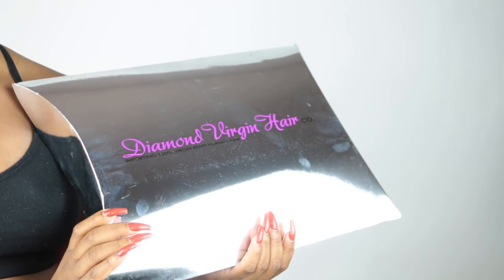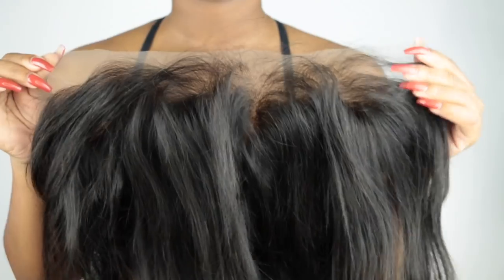How I Made A Bomb Wig Using Hot Glue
Hey everyone! I'm back with protective styling using Diamond Virgin Hair Company Pink Label Brazilan Straight hair. This is their more affordable line for a budget-friendly slay but still high quality!

Diamond Hair Company
Pink Label Brazilian - Three 20inch bundles
Frontal - 13x6 Brazilian Straight Lace Frontal 14in (Not a part of the Pink Label line)

Snap: Diamondhairco